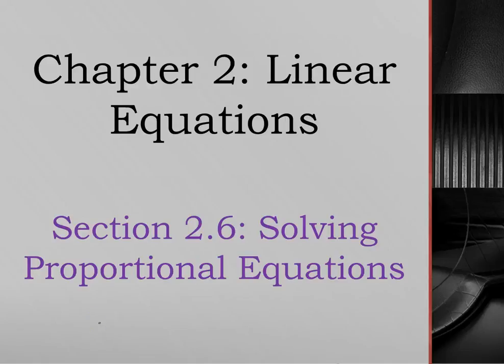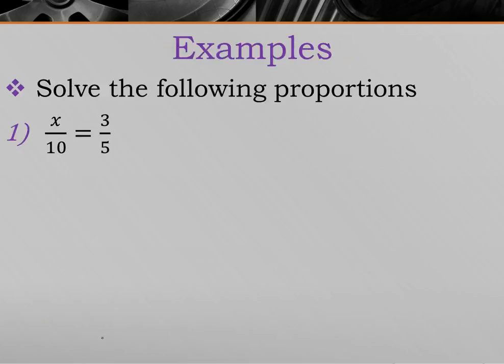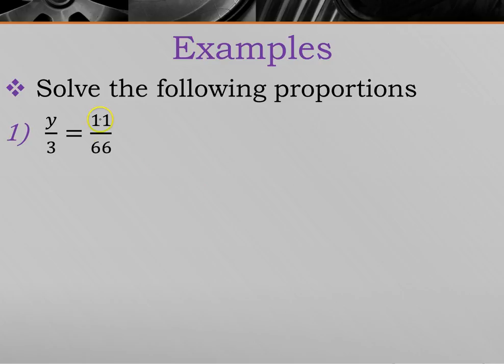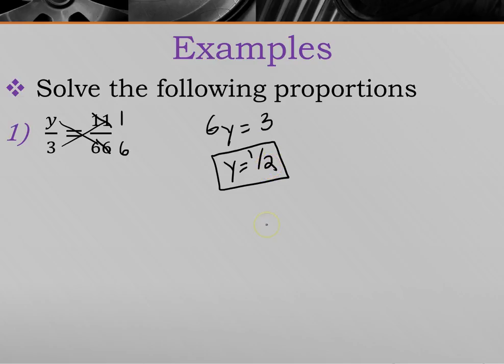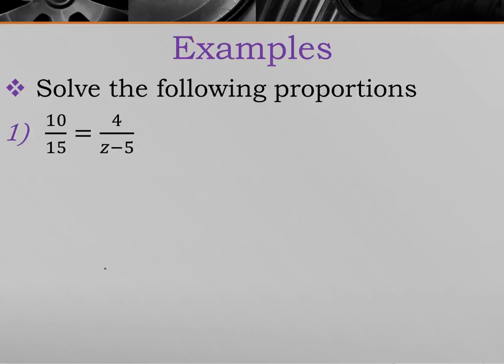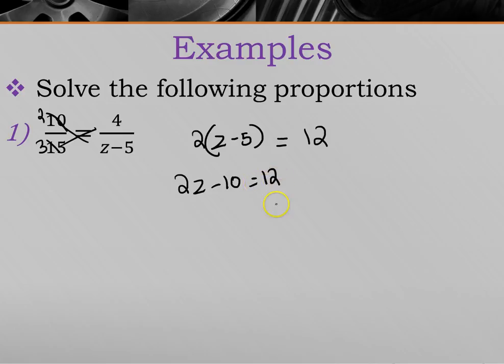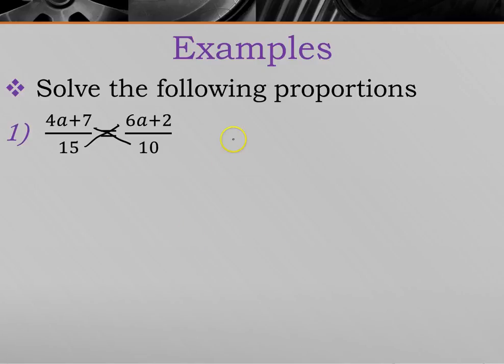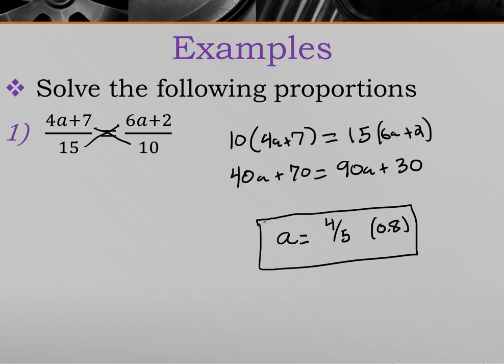Solving Proportional Equations